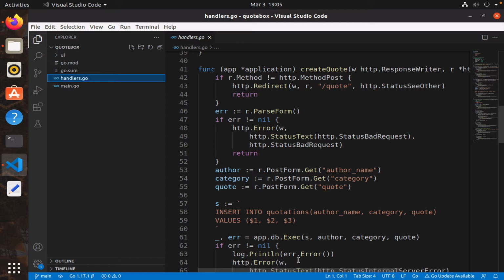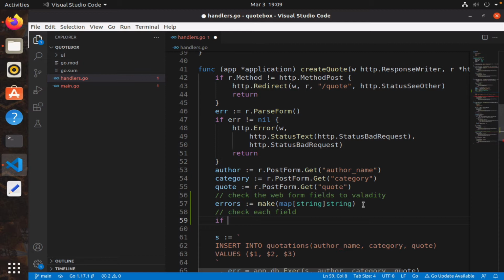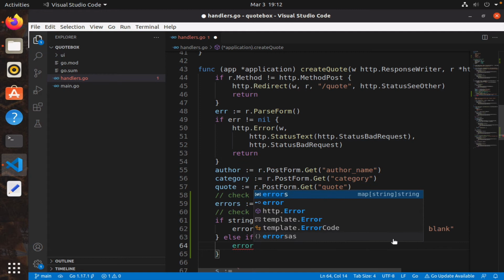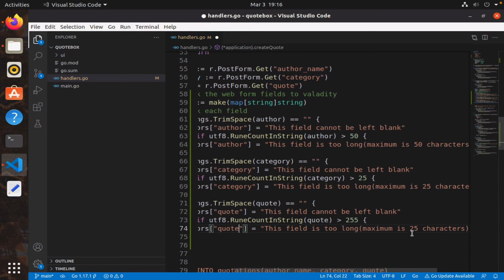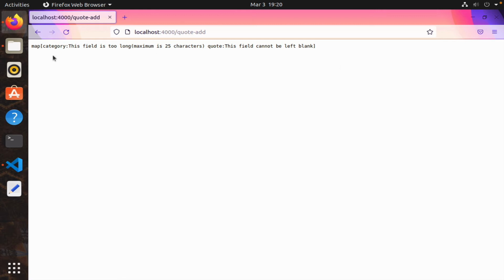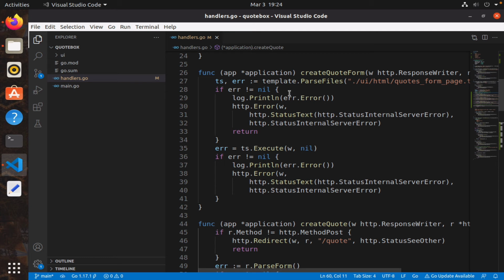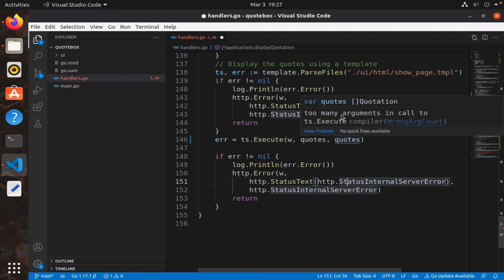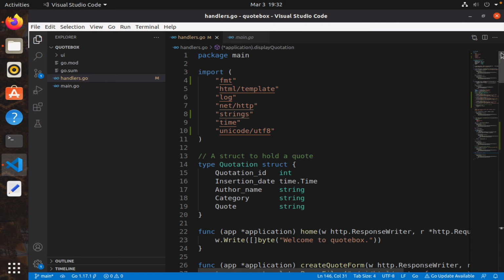Introduction to form validation in Go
In this lesson we do basic form validation